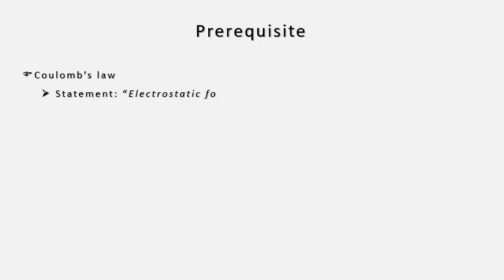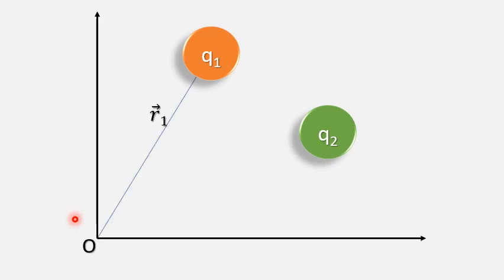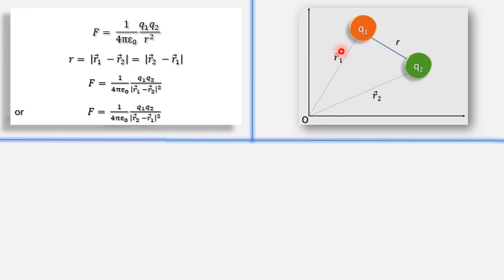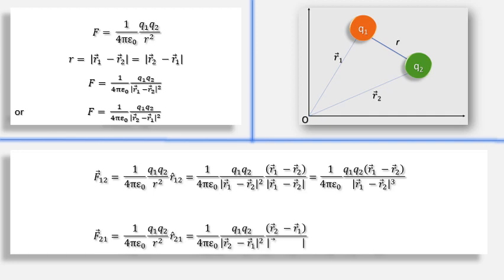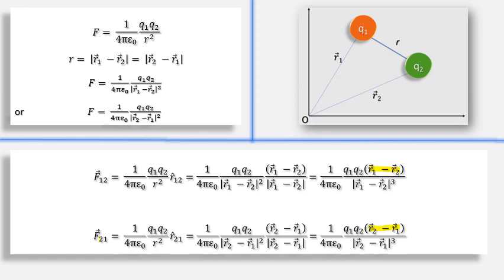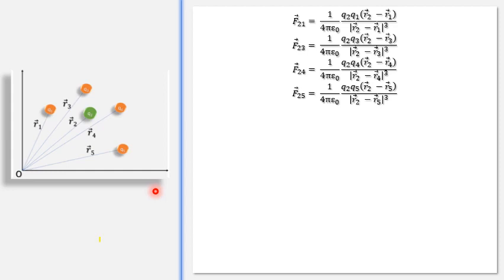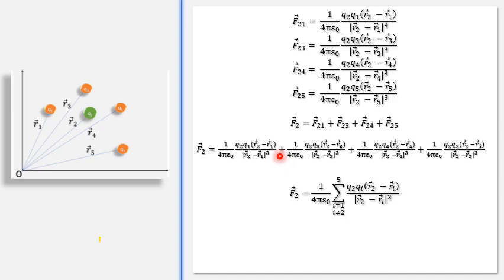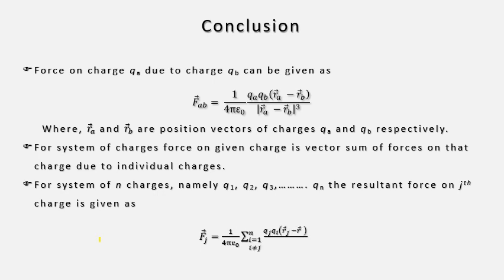1.2.2 Coulomb’s law (vector form and superposition principle)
(1) Vector form of Coulomb's law and
(2) Superposition principle for electrostatic force